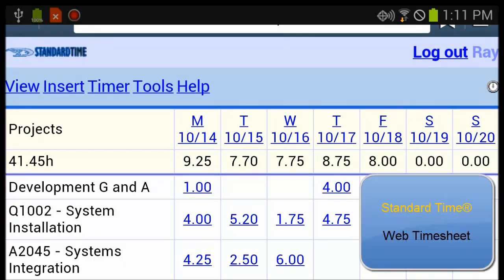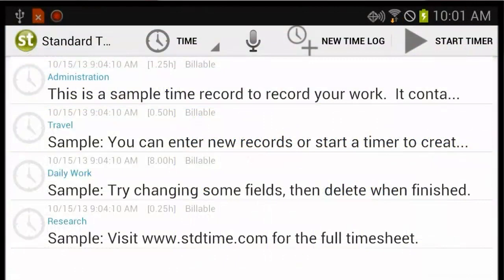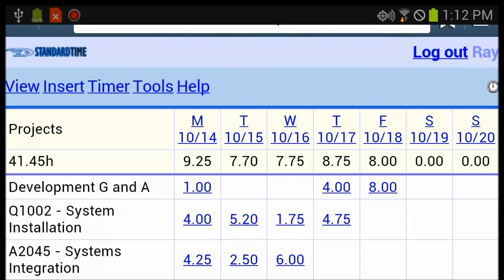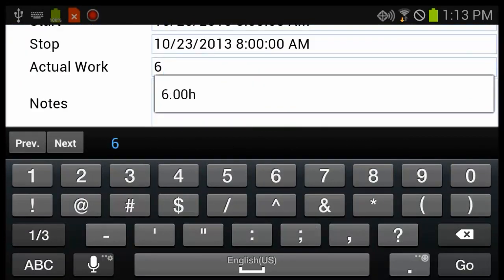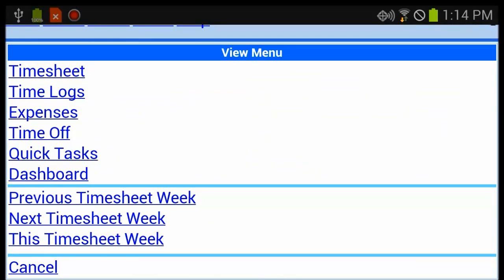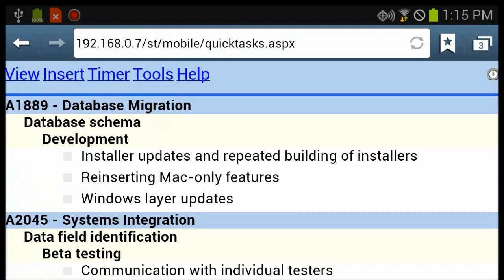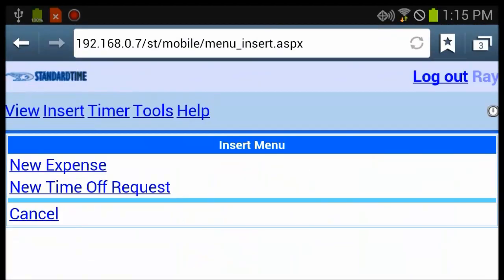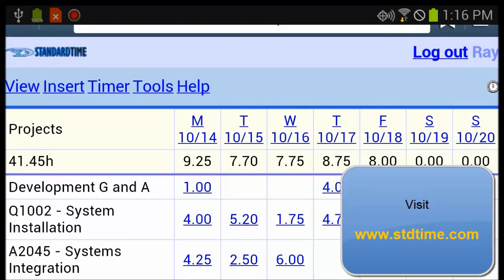Mobile Web Timesheet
This is the view you get on your mobile phone when you log into the Standard Time web timesheet.  You'll instantly notice that the mobile timesheet is different than the normal web timesheet you see on your desktop.  It is simpler so you don't consume your data plan using it on the mobile network.  Of course, you can still log into the full web edition with your mobile device, but the screens may look smaller than you're comfortable with.  This gives you a simpler time tracking app that accesses the same data as your web timesheet.

This is not the Standard Time Android Edition.  You can get that at the Google Play Store.  That is a native Android app, while this is the actual web timesheet that you log into with your desktop browser.  Both ways work equally well.  You can choose which version you want to use on your phone.